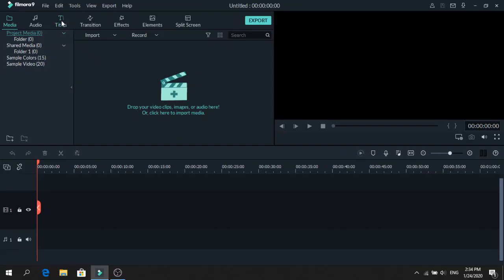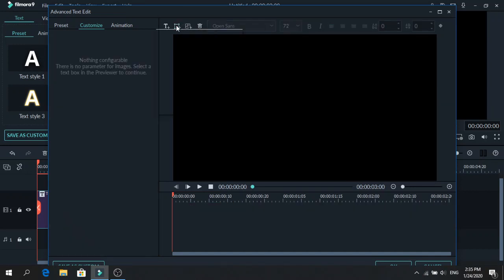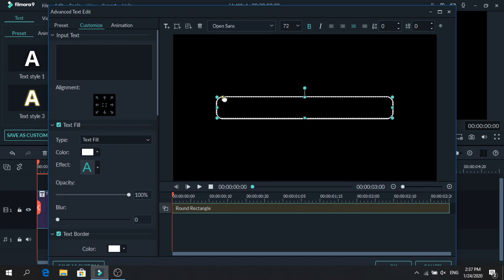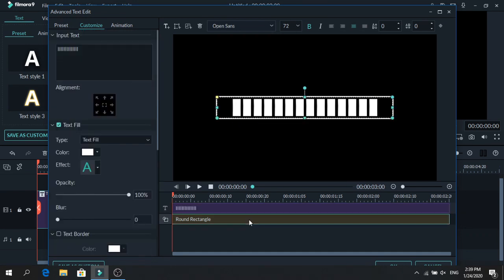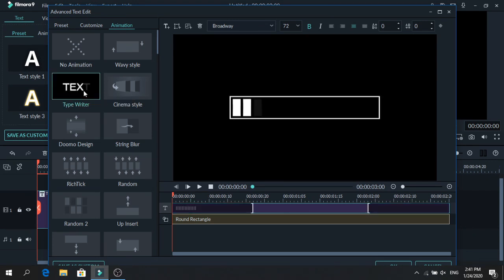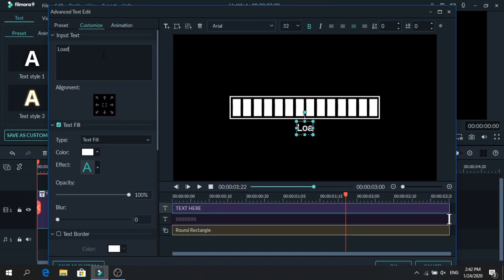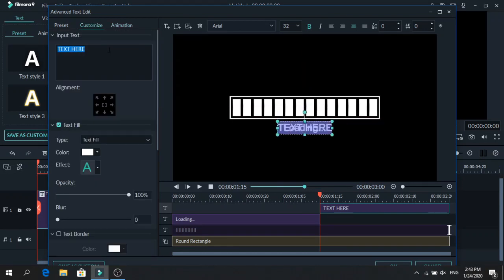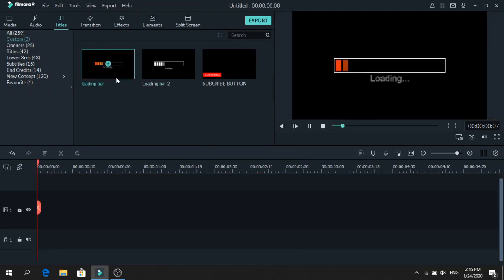How to make a Loading Bar in Filmora: Step-by-Step Guide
Learn how to make a Loading Bar in Filmora 9 Tutorial 2020

How to create an Animated Loading Bar from SCRATCH in Filmora 9 Tutorial 2020!